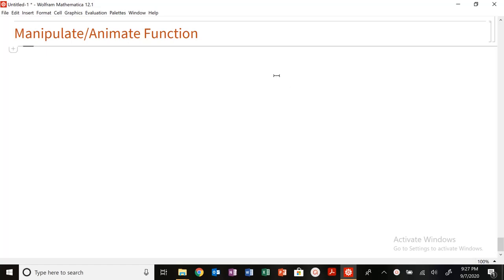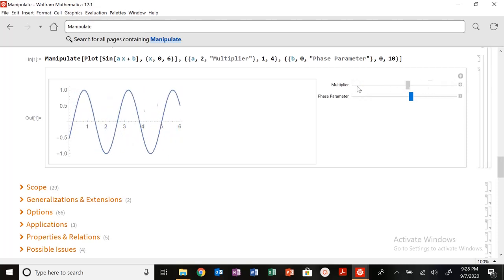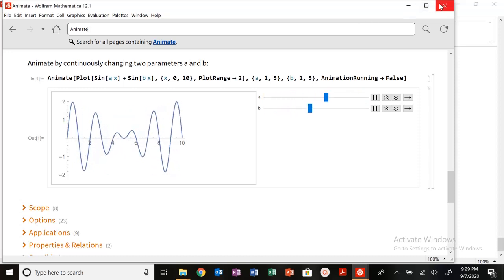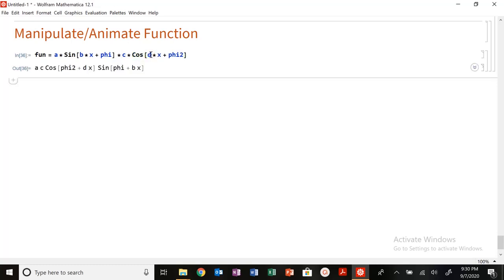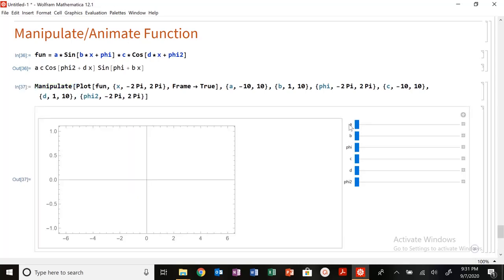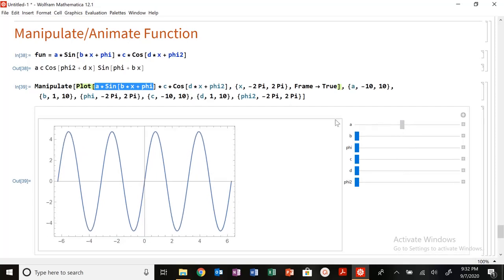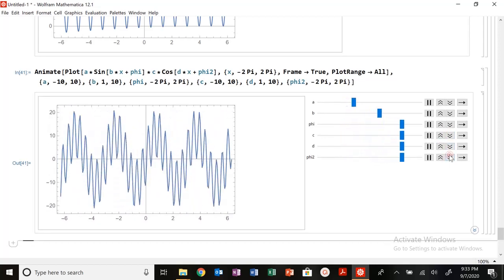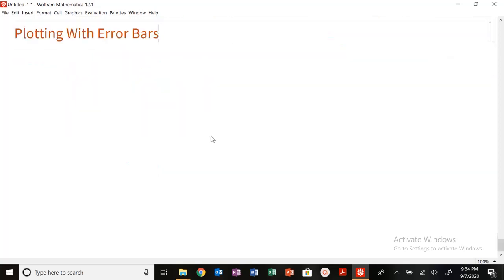Mathematica Module 2: Manipulate and Animate Functions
Mathematica functions Manipulate and Animate are discussed to create interactive plots.